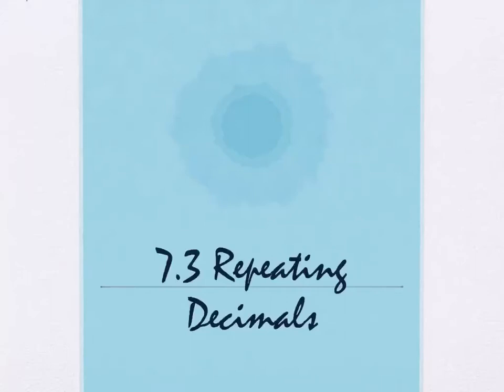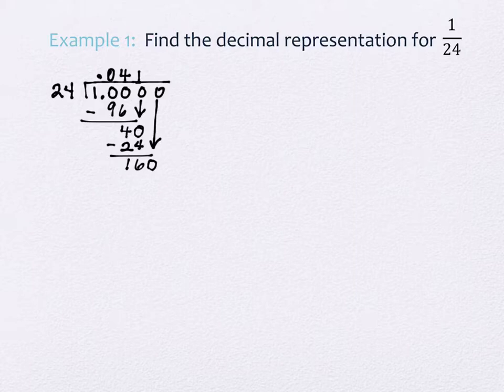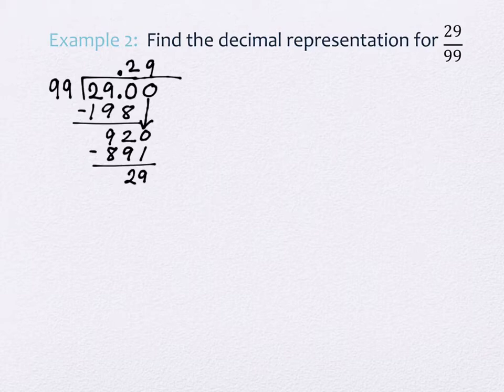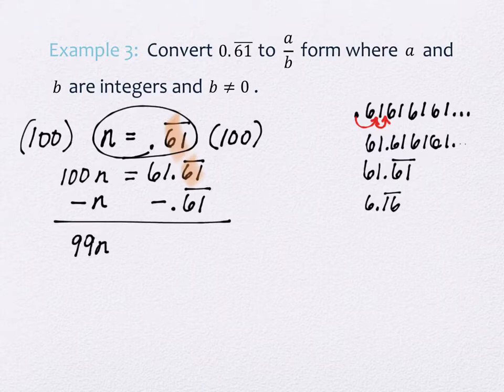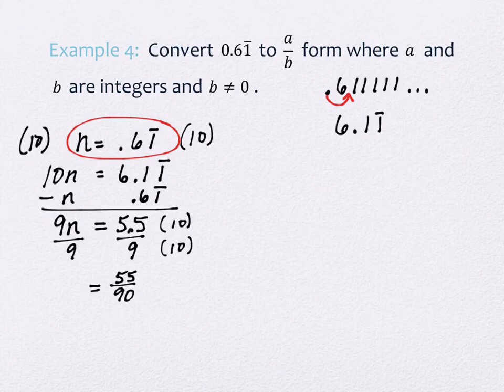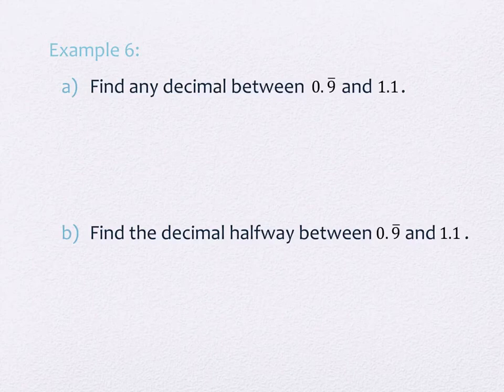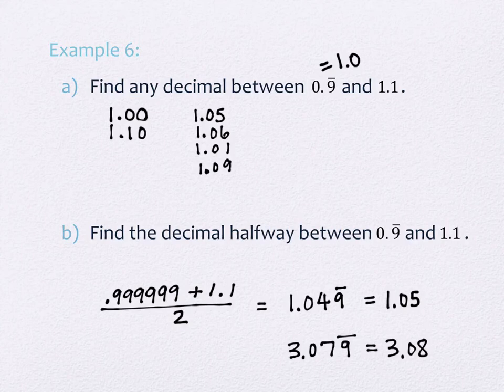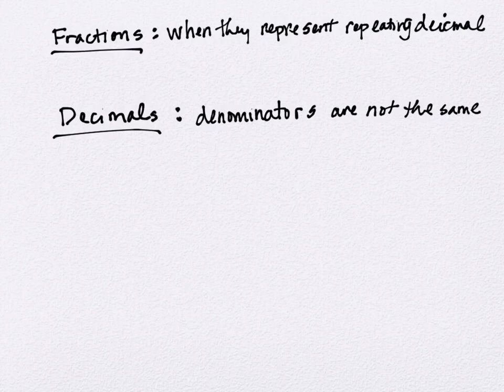7.3 Repeating Decimals